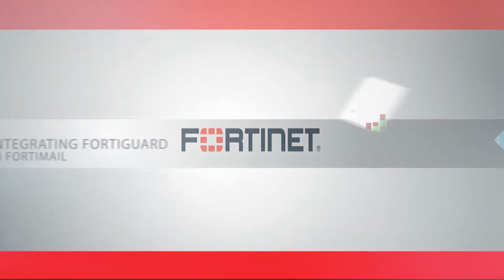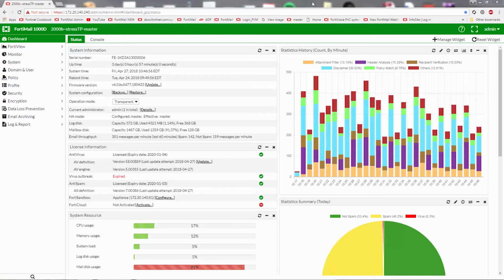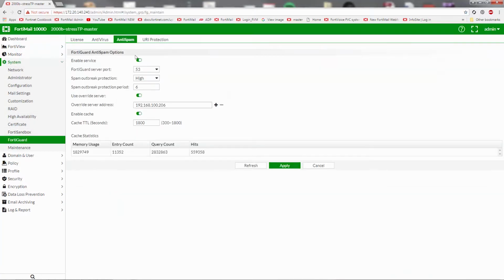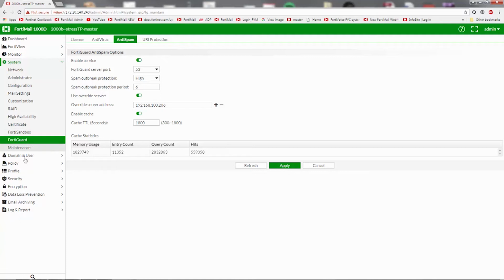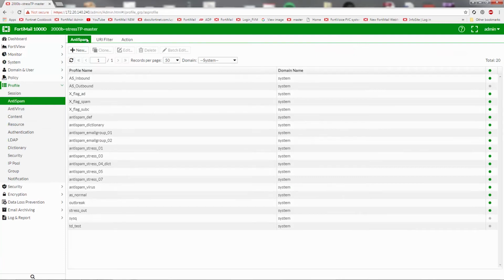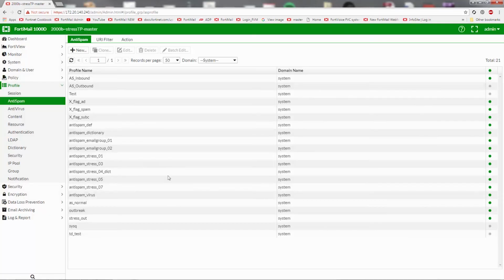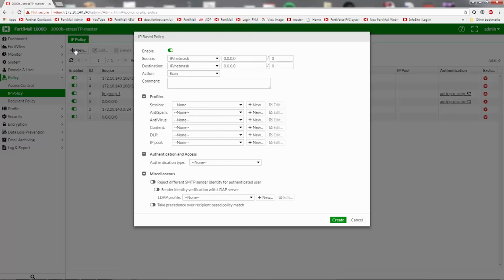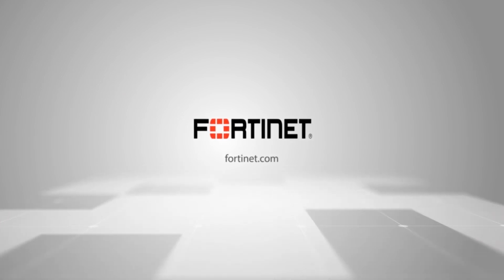Configuring FortiGuard AntiSpam in FortiMail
A brief video detailing how to configure FortiGuard AntiSpam in FortiMail.